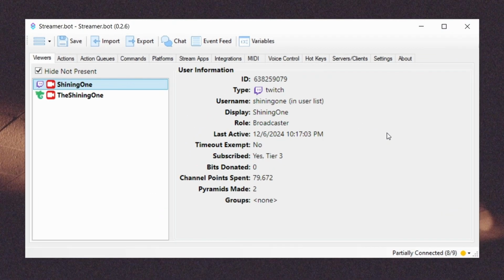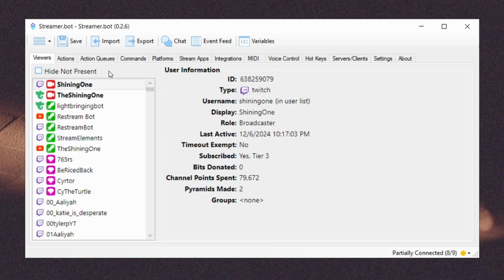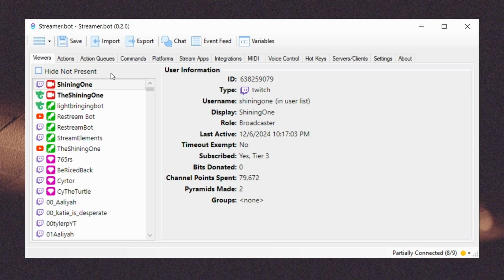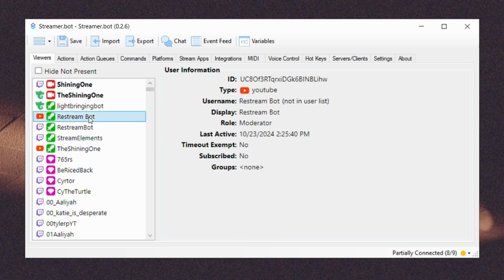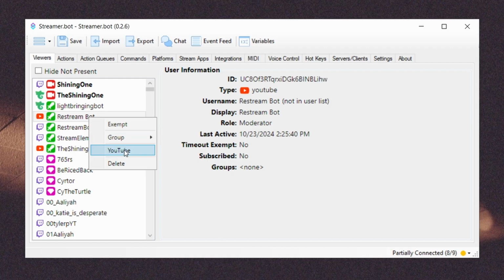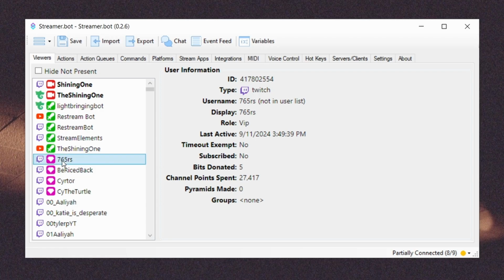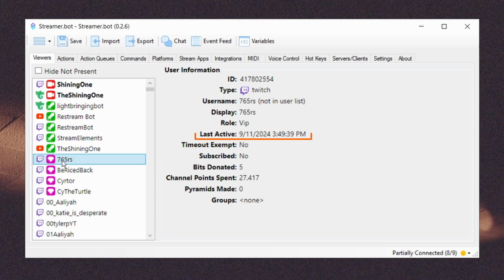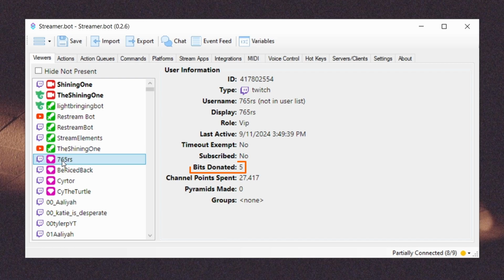Streamer.Bot: Viewers tab overview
In this video, I provide an overview of the Streamer.Bot's Viewers tab functionality.